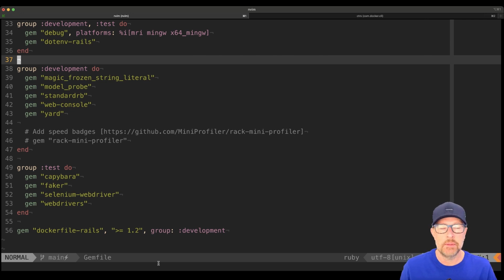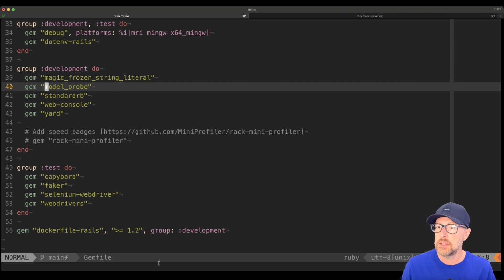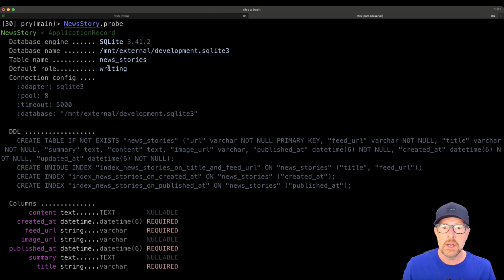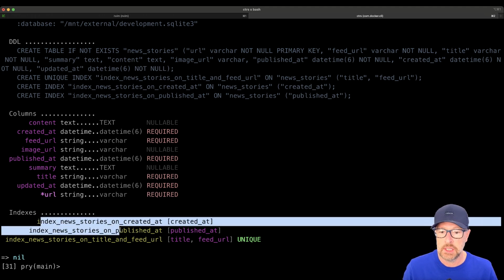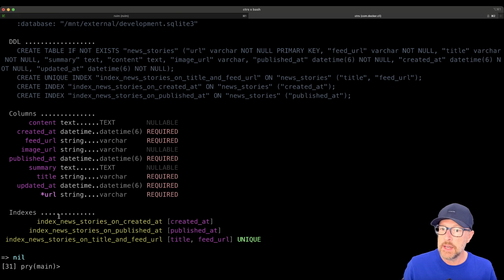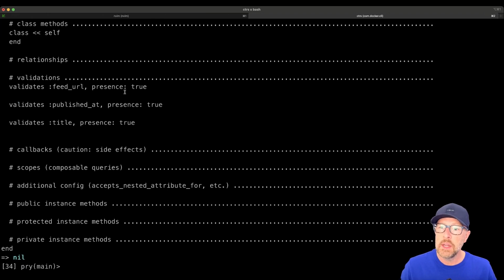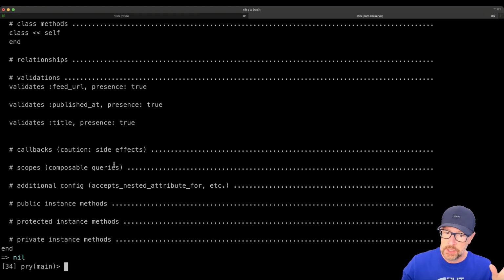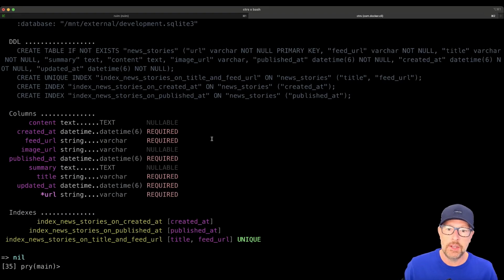ModelProbe Demo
ModelProbe provides runtime introspection for your ActiveRecord models. Learn why you should consider it and learn how to use the ModelProbe Ruby GEM in your Rails applications.